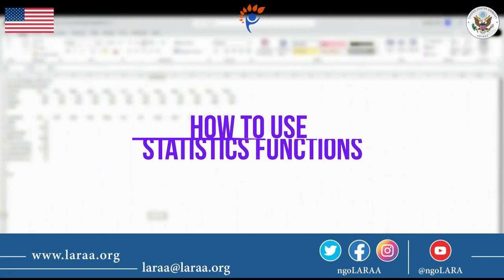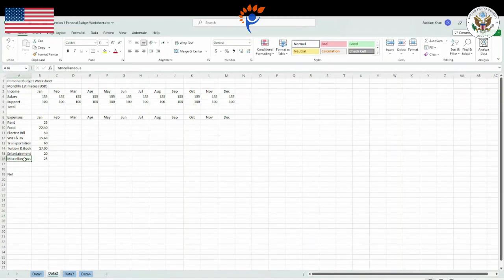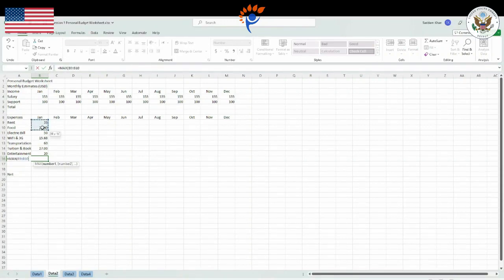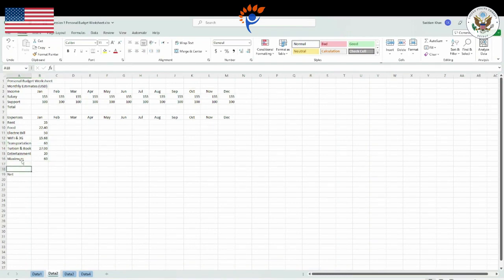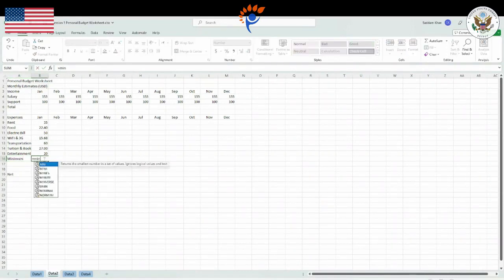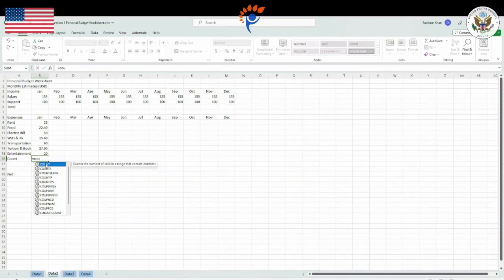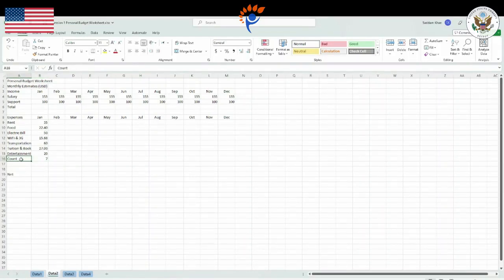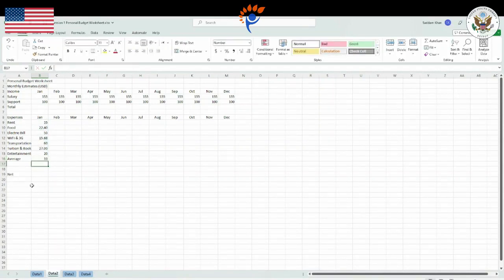From Numbers to Insights: Master Excel's Statistics Functions Today!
Unlock the power of statistics in Microsoft Excel with this comprehensive tutorial. In this video, we'll guide you through using Excel's statistics functions, equipping you with the skills to analyze and interpret data effectively.

📊 Excel Main Functions: Dive into the world of statistical analysis using Excel's robust collection of functions. From calculating averages and medians to determining standard deviations and correlations, we'll explore the essential statistical functions that Excel offers.

📚 Excel Functions with Examples: Learn by doing with our step-by-step examples. We'll demonstrate how to apply statistical functions to real-world scenarios, whether you're analyzing sales data, conducting research, or working on a school project. Gain the confidence to tackle any statistical analysis task.